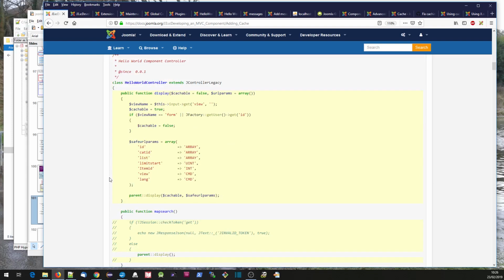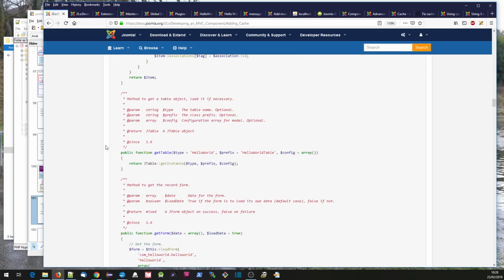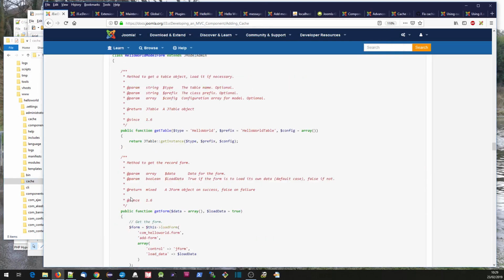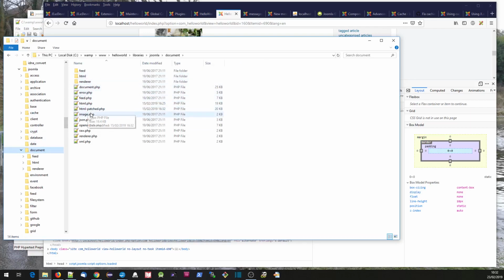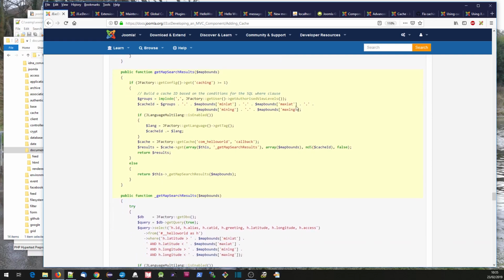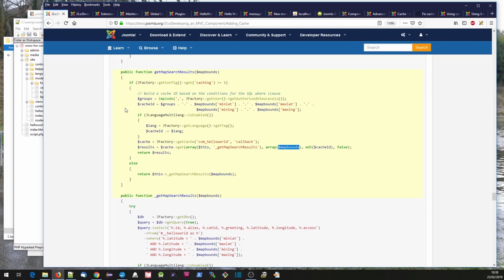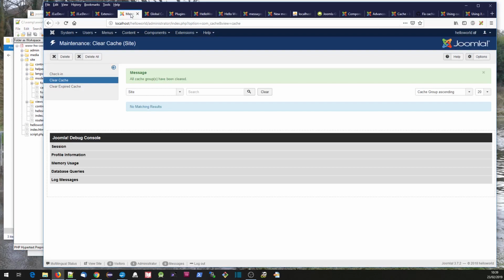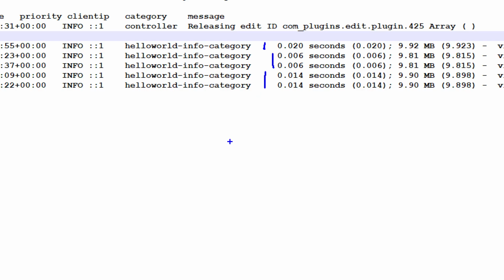step 30c cache tutorial code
Video accompanying the Joomla MVC development tutorial step 30 Adding Cache. This third video walks through the tutorial code and performs some speed measurements of the caching effect. Links referred to in the video include